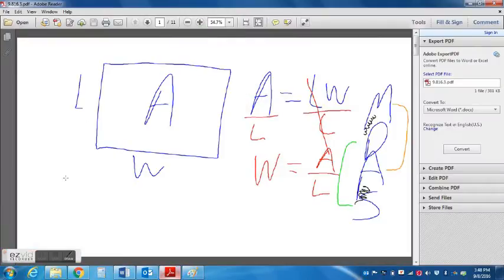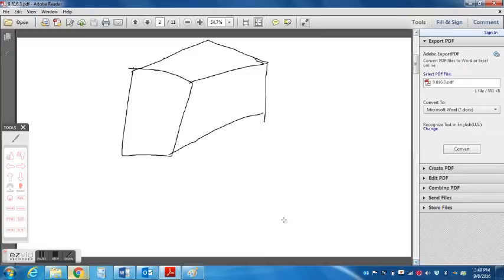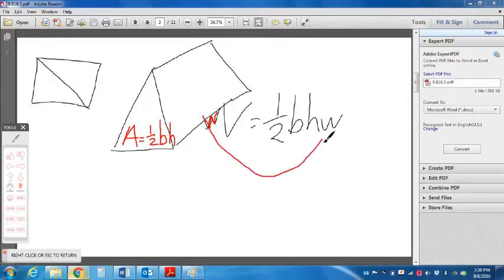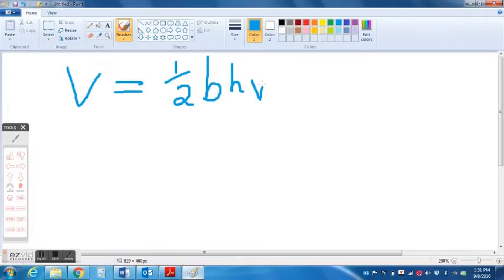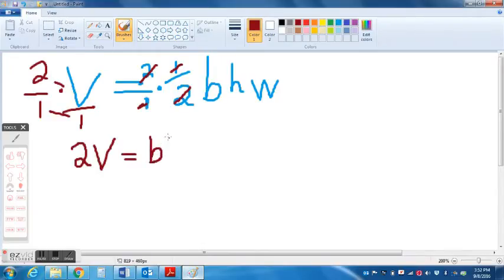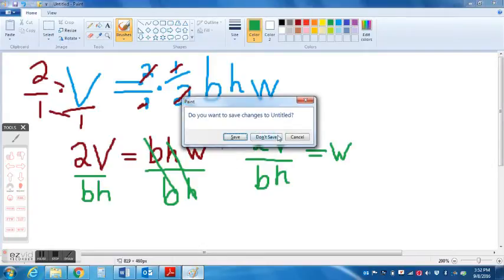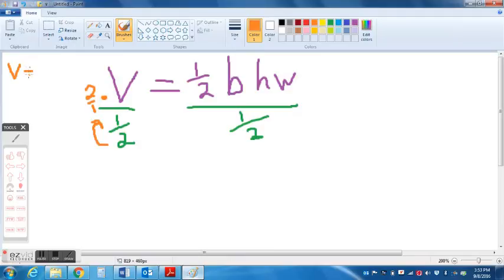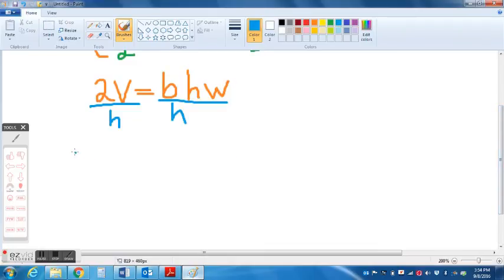Manipulating Equations Part 1